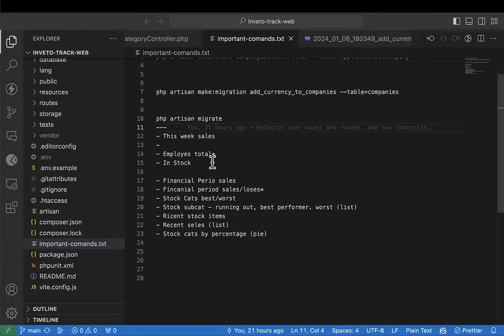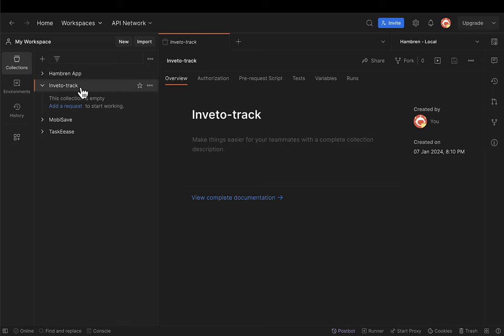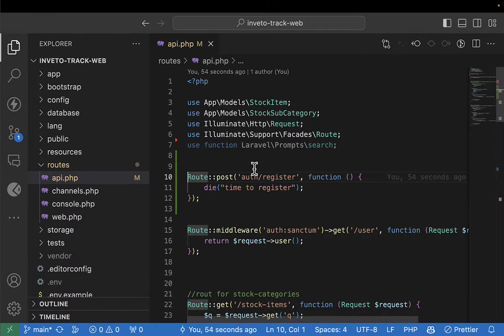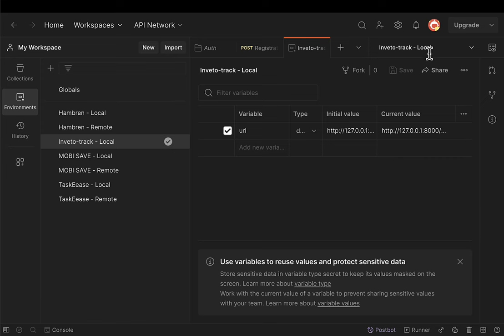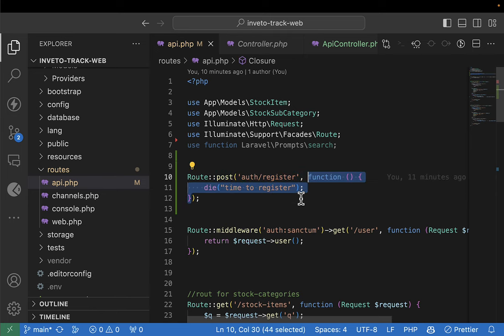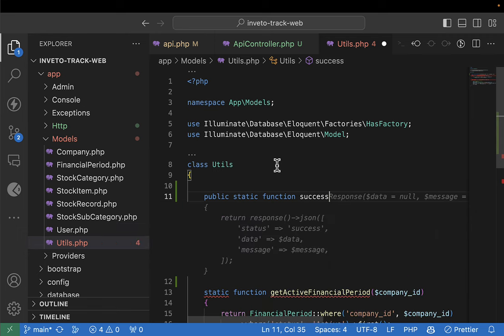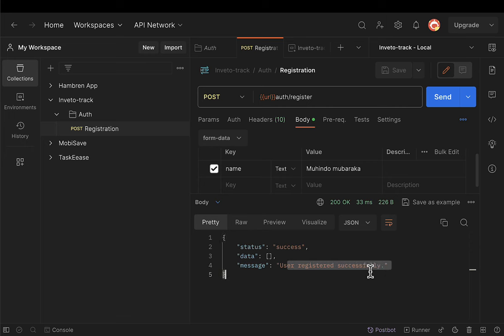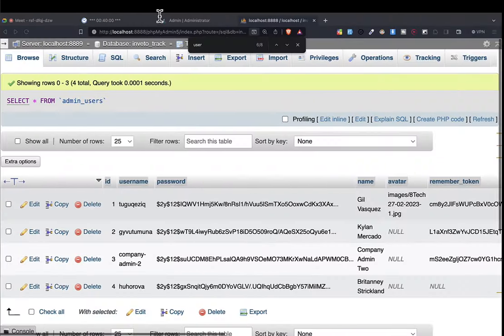InvetoTrack PART 14 - TOPIC: Introduction to Postman and Api development - 2024 Tutorial